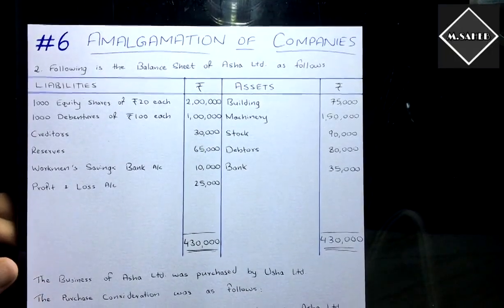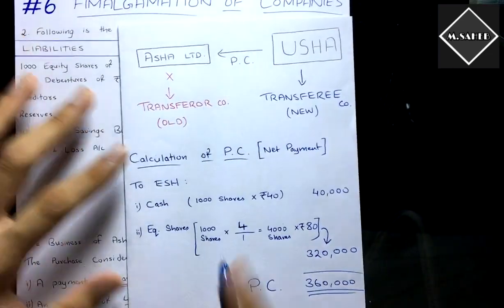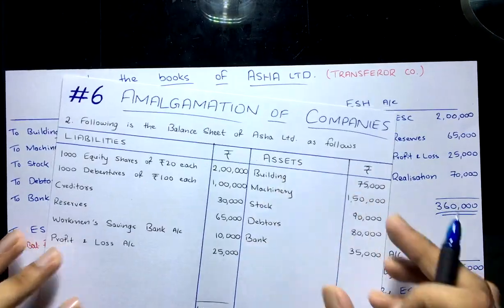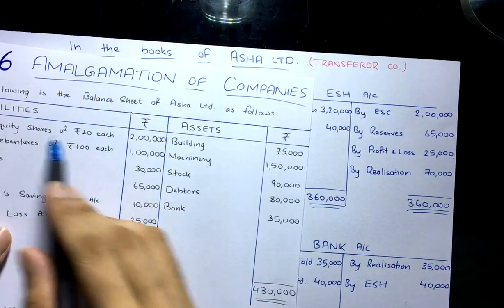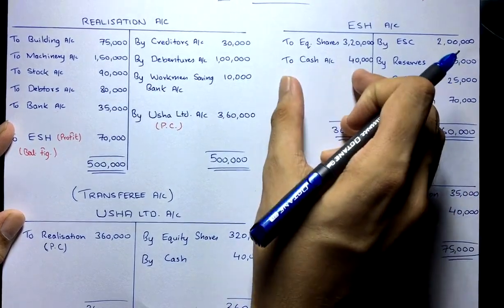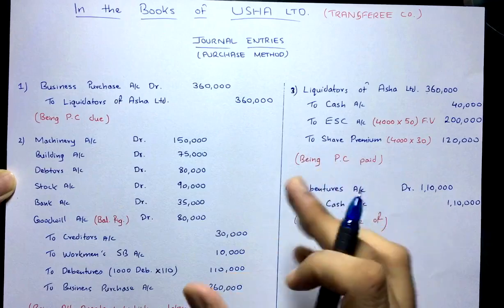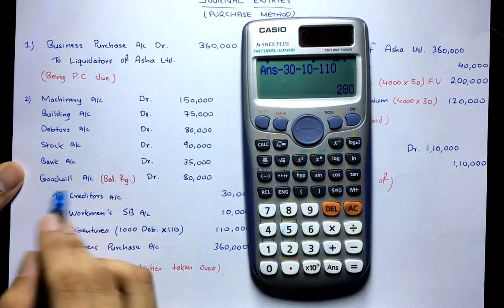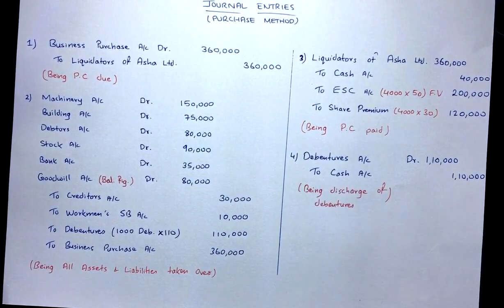#6 Amalgamation of Companies - Problem 2 - By Saheb Academy - B.COM / BBA / CA INTER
This is the second problem of Amalgamation of Companies.

Here I have shown how to prepare
1. Realisation A/c
2. Equity Shareholder A/c
3. Transferee Company A/c
4. Bank A/c

I have also shown how to pass journal entries in the books of Transferee Company or Purchasing Company.

This is the sixth video of Amalgamation of Companies.

After watching this video you will easily be able to pass JOURNAL ENTRIES in both the methods i.e. Merger and Purchase.